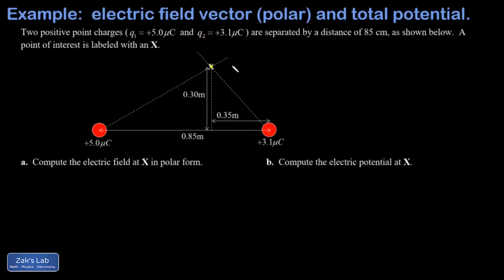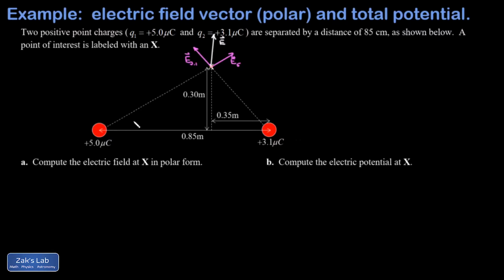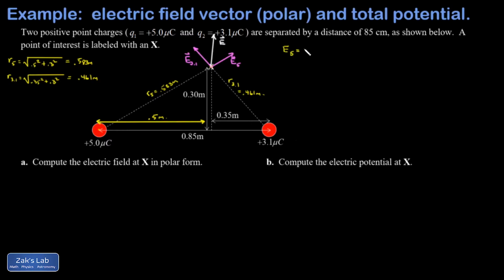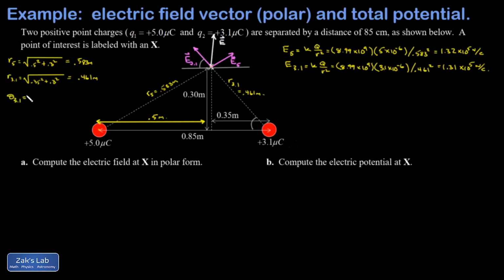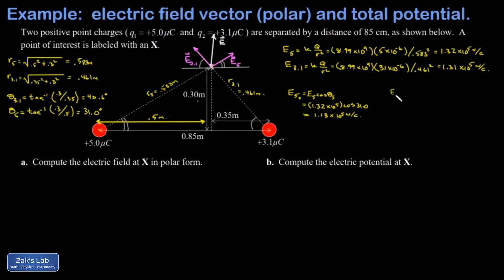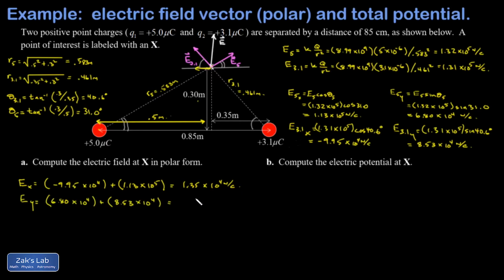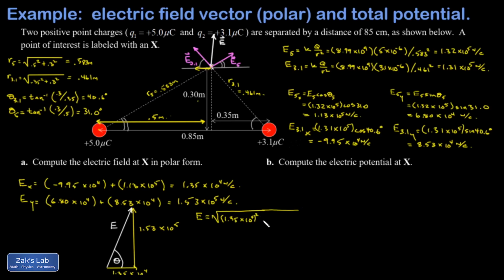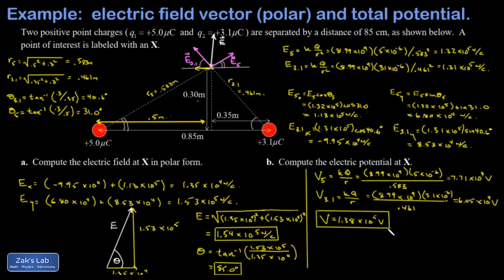Electric field for two point charges polar form. Field for two source charges + electric potential.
We compute the electric field for two source charges at an off-axis point requiring a lot of trigonometry!  To compute the electric field for two point charges in polar form, we must first compute the magnitude of each electric field contribution, then we use the angle of each electric field vector to compute electric field components and sum the components to find the electric field in polar form by drawing a triangle.

Finally, we compute the scalar electric potential at the point of interest, which is a much simpler task!  The electric potential turns out to be over 100,000 volts, even though we are dealing with micro-Coulomb charges!